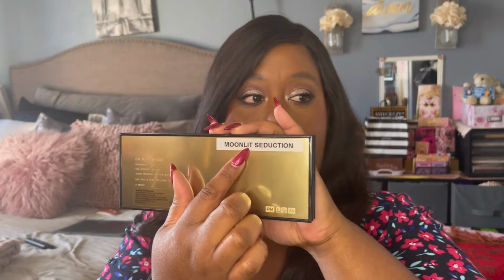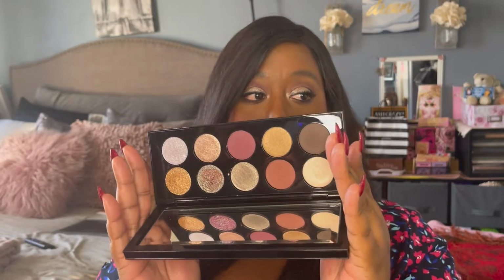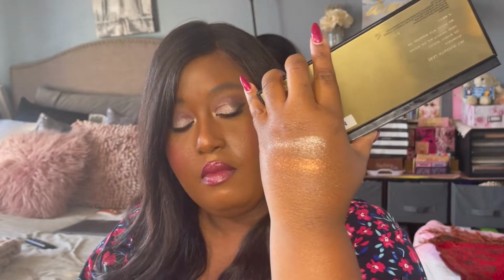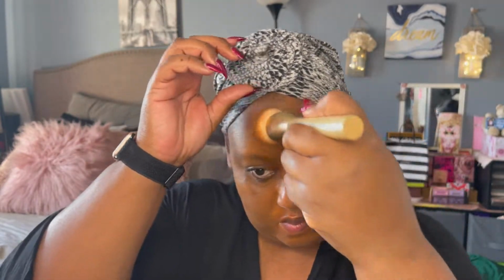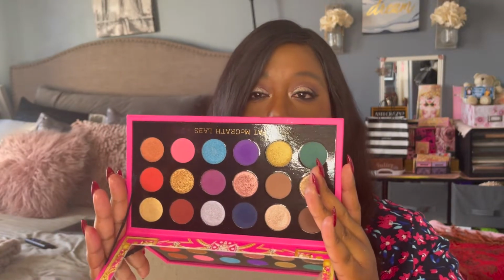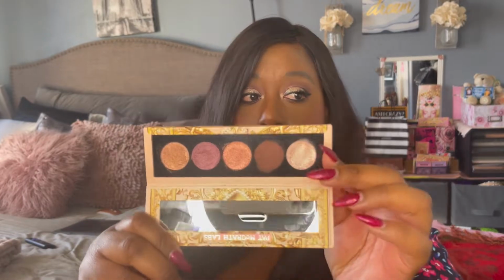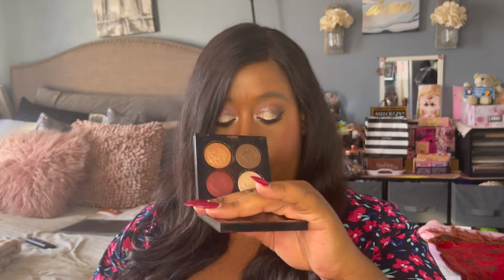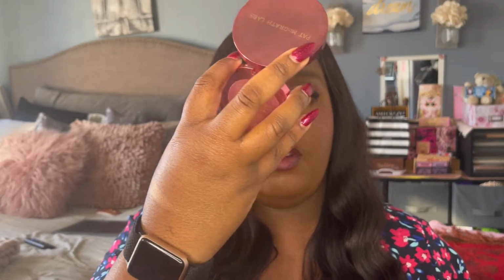Pat Mcgrath Review/ What should you get from the sale?